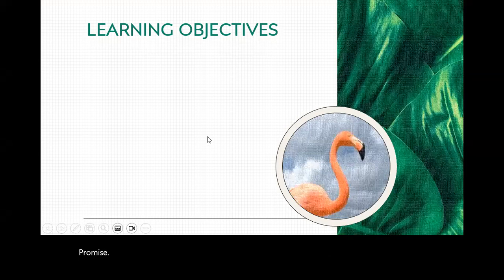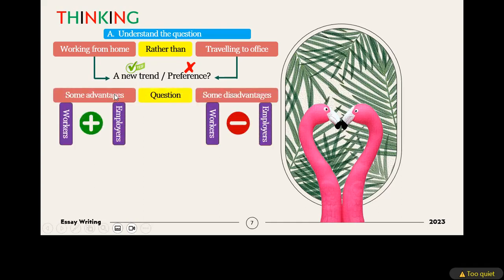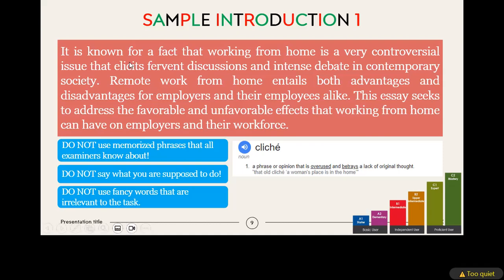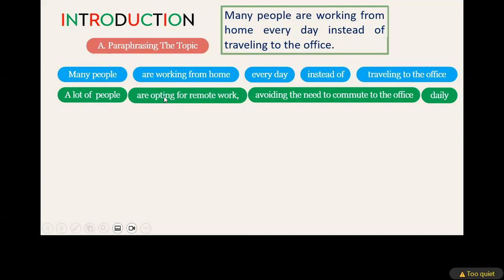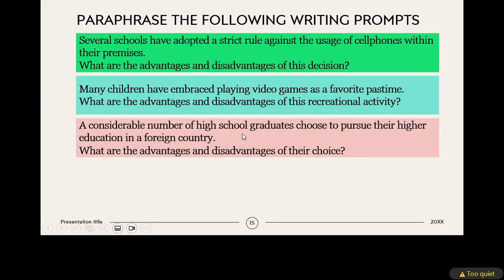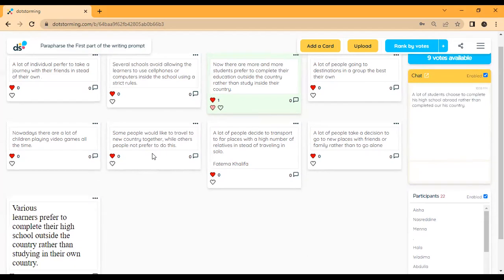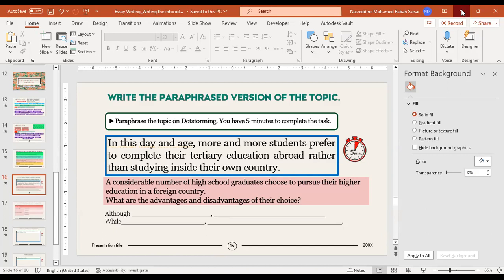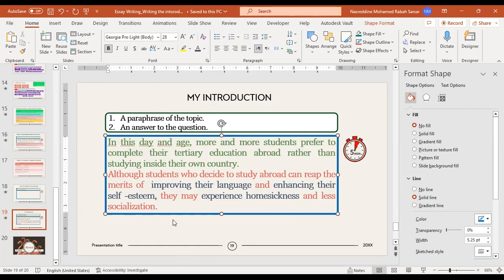Writing the introduction of an advantage disadvantage essay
How to successfully write the introduction of an advantage/ disadvantage eassy.